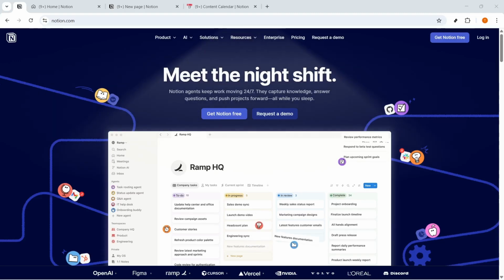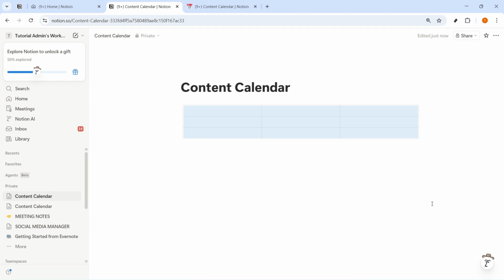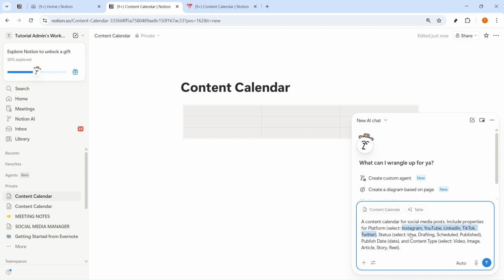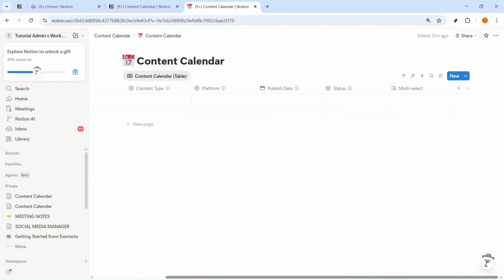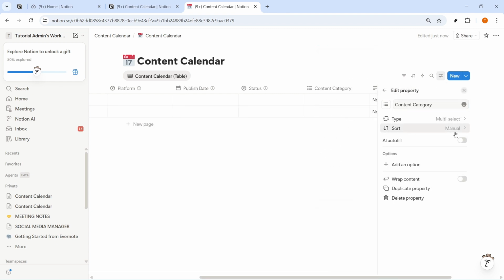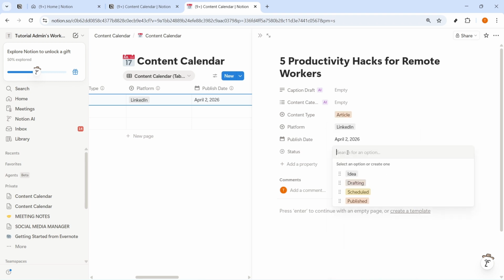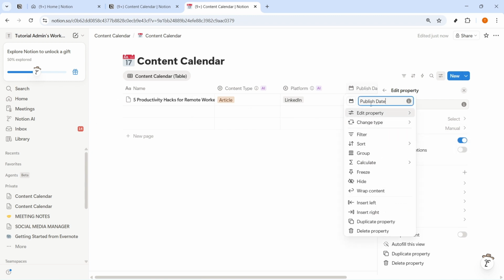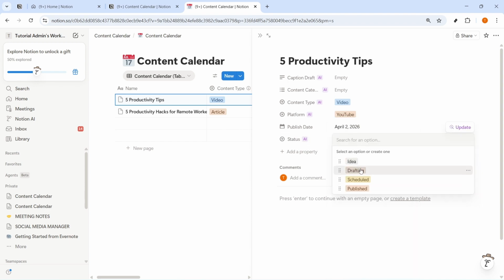How to Use AI to Build a Content Calendar in Notion (2026 Automated Workflow)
This is the only Notion guide you need to build an AI-powered content calendar fast. You’ll walk away knowing how to create the database, add AI-assisted fields, and test the workflow with a real content idea.

1. You’ll learn how to create a new Notion page and turn it into a table database for content planning.
2. You’ll learn how to use Notion AI to generate key calendar properties like Platform, Status, Publish Date, and Content Type.
3. You’ll learn how to add a Caption Draft field with AI autofill for social media captions.
4. You’ll learn how to add Content Category tracking and build a simple repeatable planning workflow.
5. You’ll learn how to test the setup by creating a sample post and organizing it inside your calendar.

Perfect for: Notion beginners, content creators, social media managers, small business owners

Notion content calendar, how to use AI in Notion, build a content calendar in Notion, Notion AI tutorial, social media content calendar setup, Notion database for content planning, AI content planning workflow, create a caption draft in Notion, content calendar for social media, Notion tutorial 2026